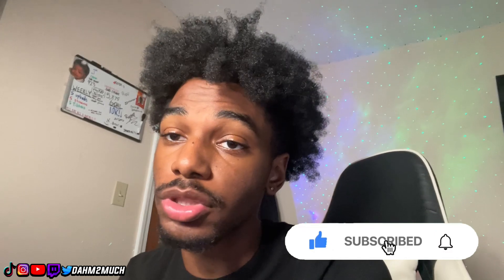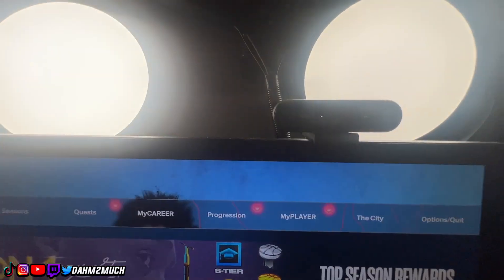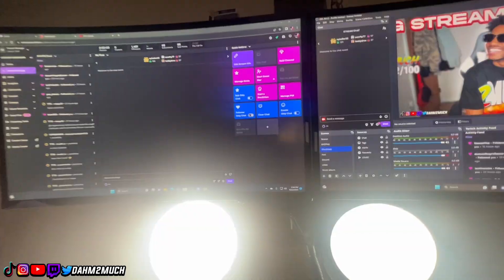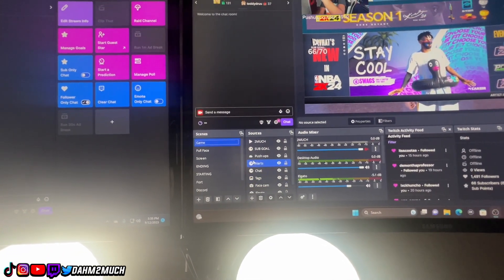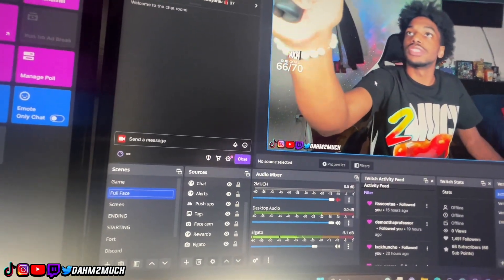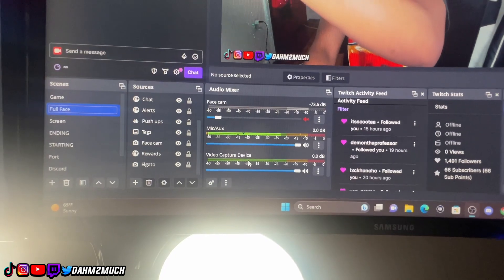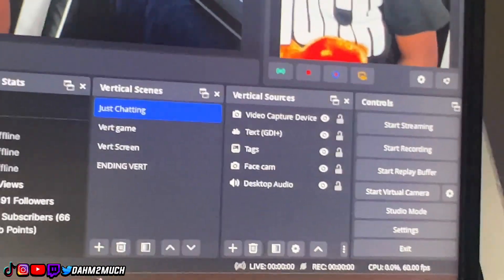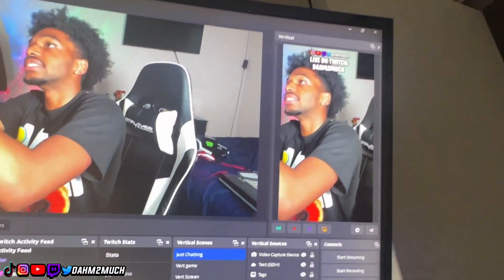How Do I Stream As A Small Streamer?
This is how i setup my streams as a small streamer on Twitch and Tiktok. I show how to use OBS and Streamlabs OBS in order to Multistream to Twitch and Tiktok. I also help with showing how to control different scenes and sources in OBS and Streamlabs OBS!